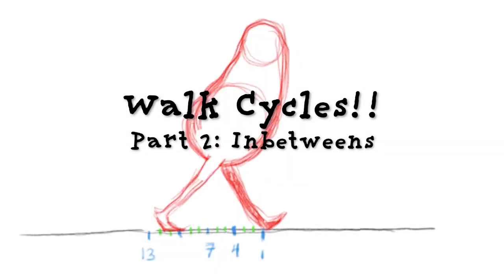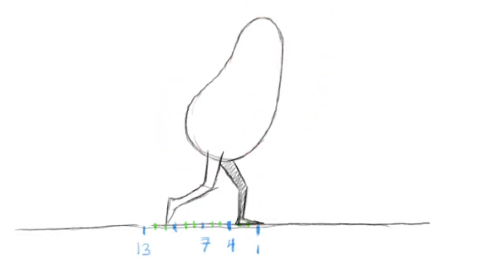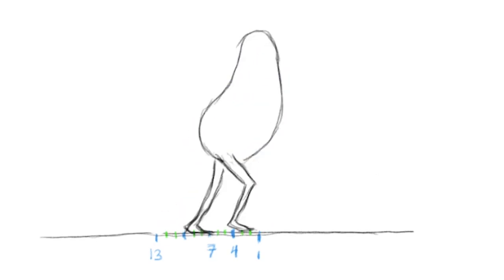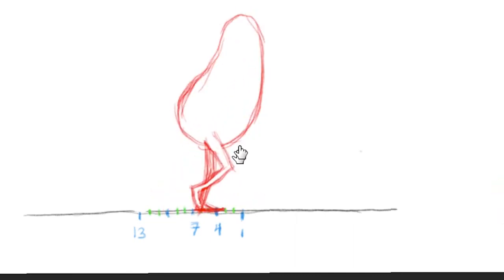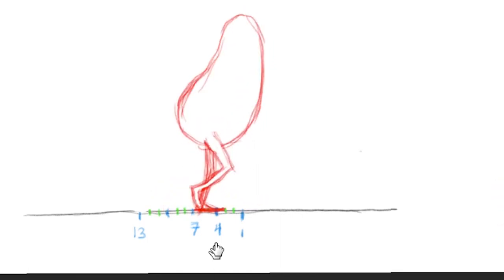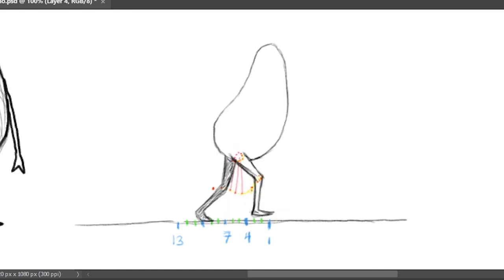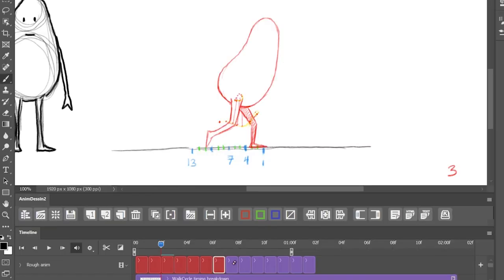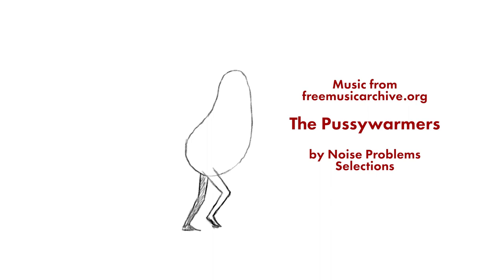Walk Cycle Part 2: Inbetweens and Plotting Arcs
This video follows part 1 (link below), going over inbetweening and maintaining consistency in the legs.

0:00 - 8:50 - Inbetweening
8:50 - 16:30 - Plotting arcs
16:30 - end - Tracing second step